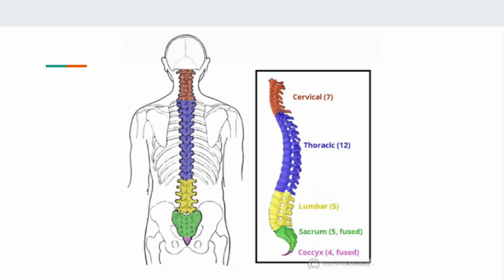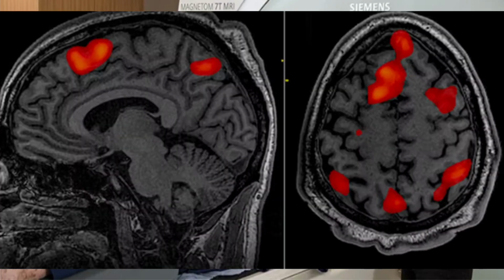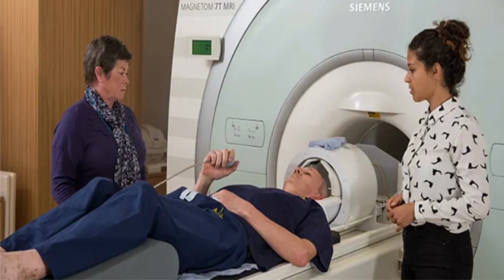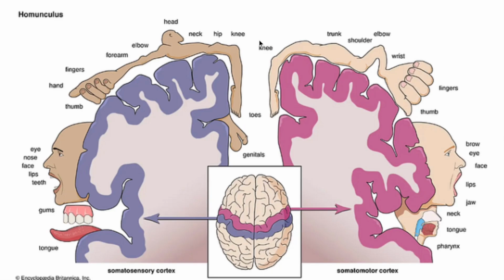Applications of BCIs - Ryan Shazier’s Spinal Injury - Part 1 (Diagnosis)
Diagnosing Ryan Shazier’s injury with a fMRI.